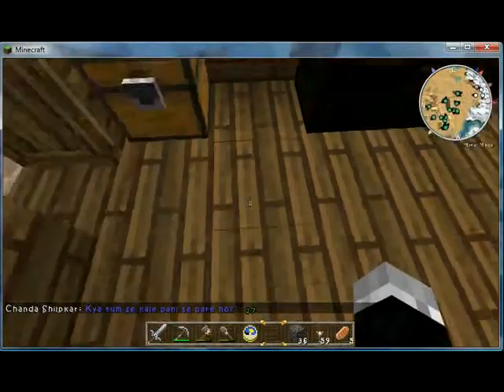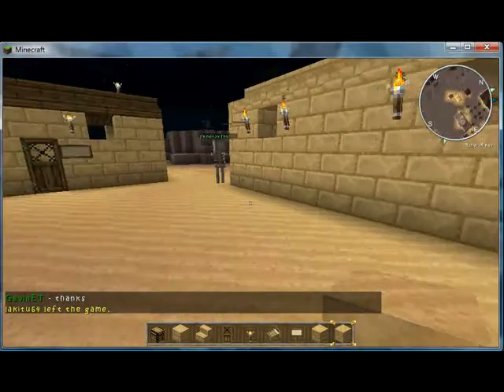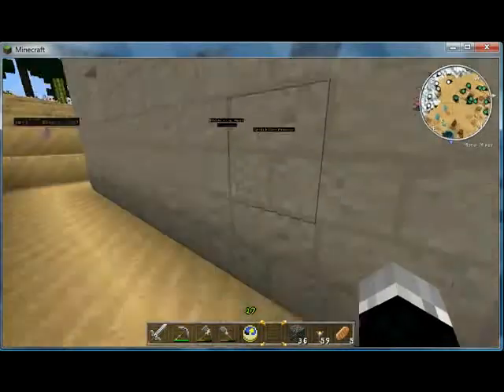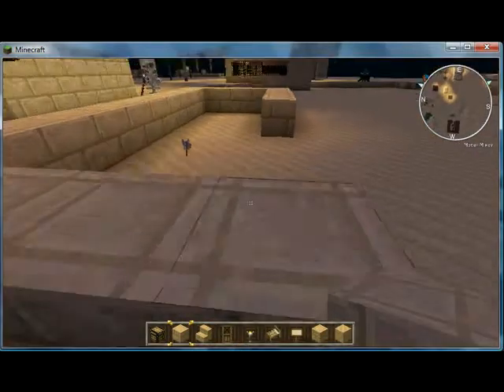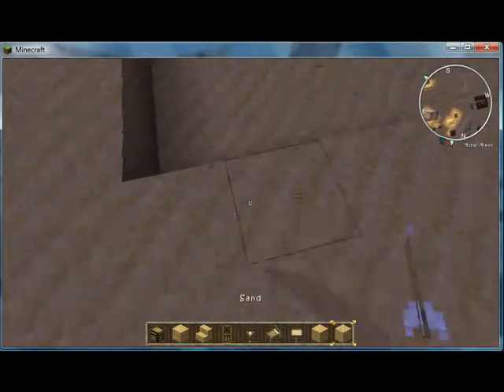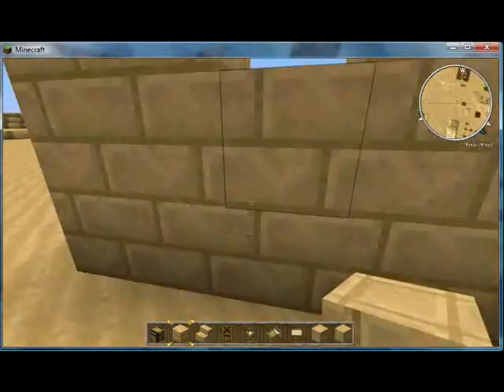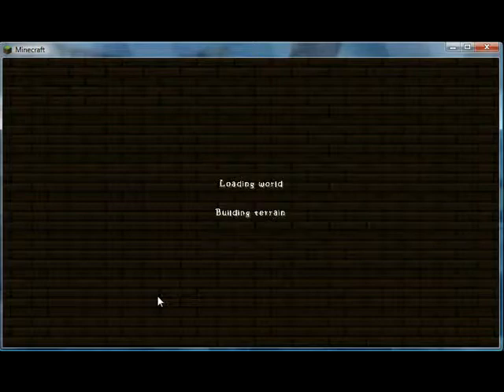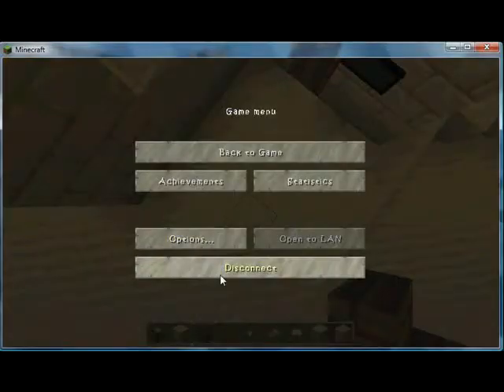[Minecraft Servers] - Total War #28 - Some much needed help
Sorry for all my slacking, guys and gals.